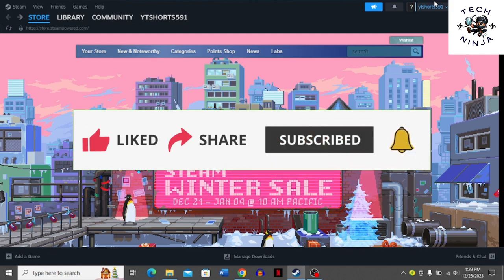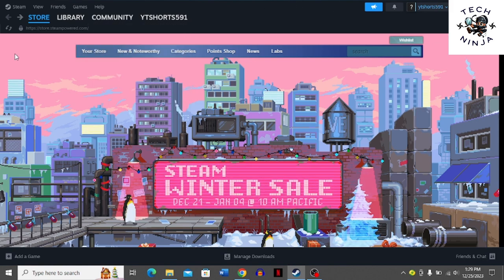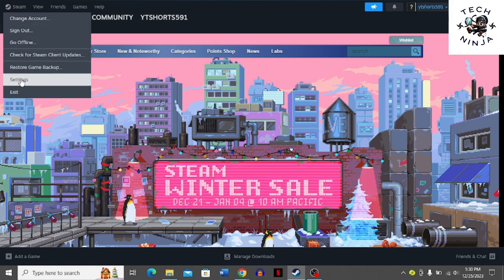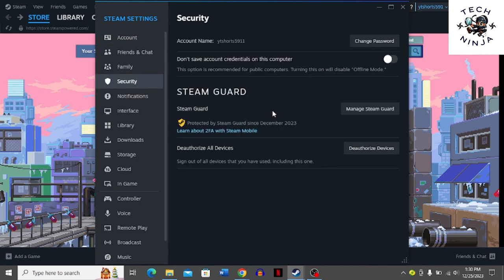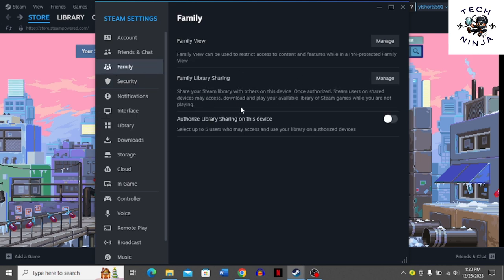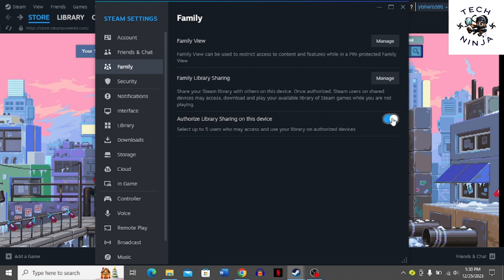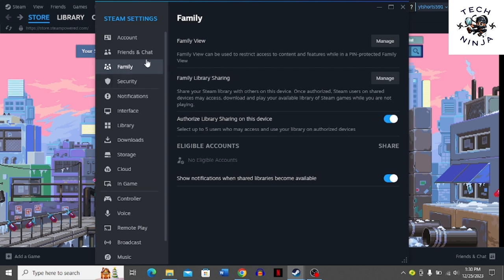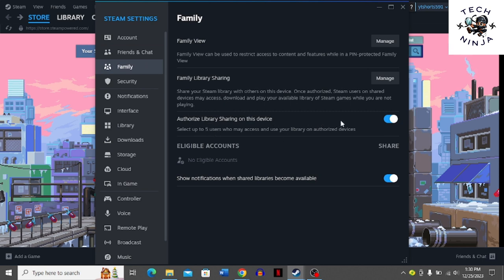How to SHARE Games on STEAM (Easily)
In this video, I will show you how to share games on Steam easily with your friends and family. You will learn how to use the Steam Family Sharing feature, which allows you to share your Steam library with up to 10 other devices. You will also learn how to set up the Steam Remote Play feature, which allows you to play your games online with anyone, even if they don't own the game. Whether you want to save money, play co-op, or try new games, this video will help you get the most out of Steam.

TimeStamp

00:00 Intro
00:10 How to Share Games on Steam Easily